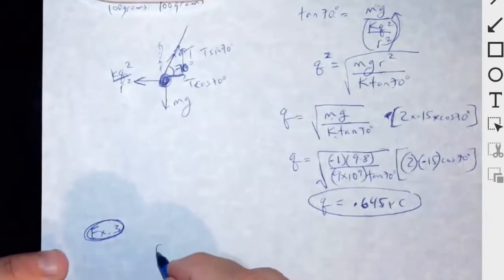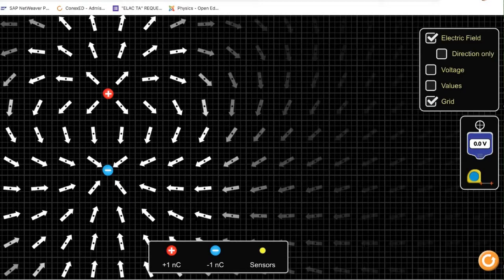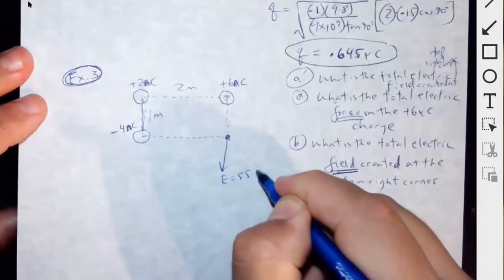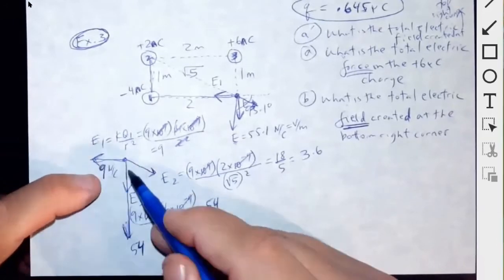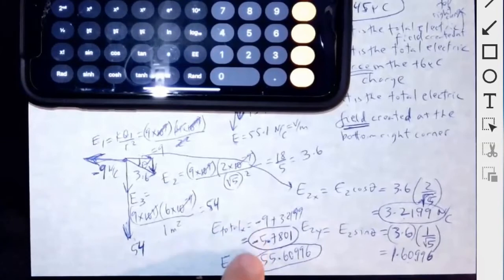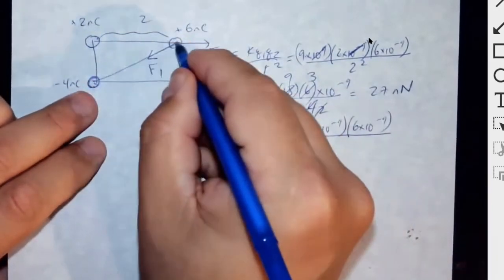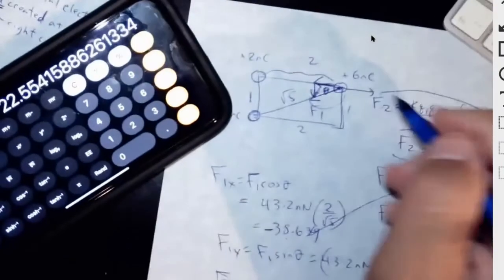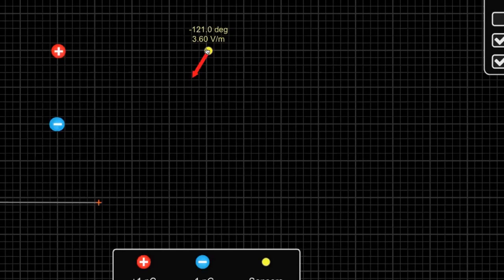Electric Force and Fields Example 1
This example illustrates how to find the Electric Field at a point due to 3 charges and how to find the Electric Force on one of them due to the other 2 charges and how to check the answer using an online electric field simulator.